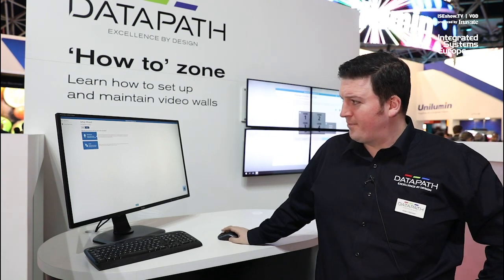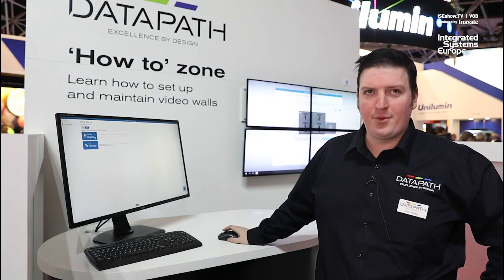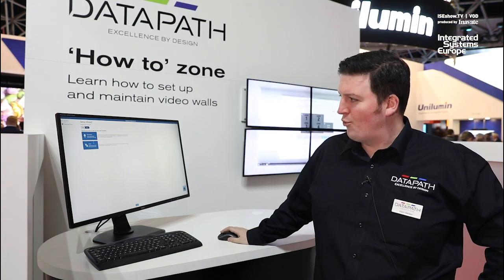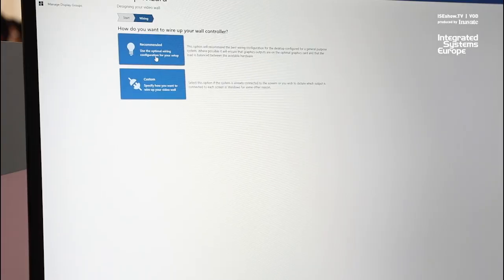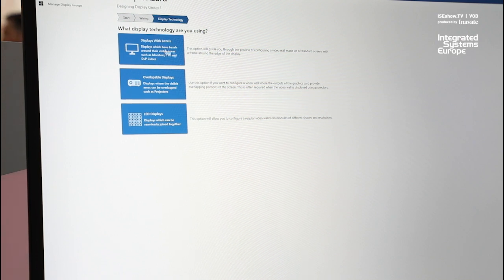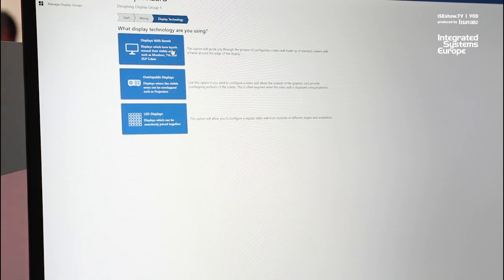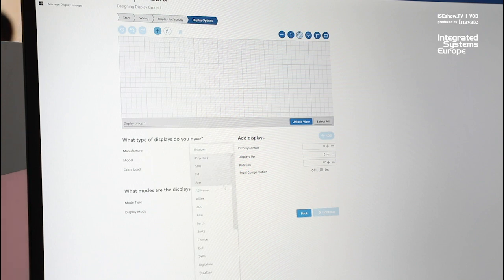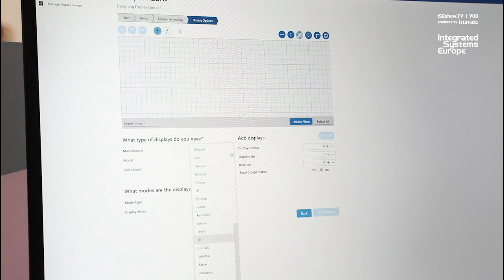Datapath launches system to set up, configure and maintain video walls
Adam Marsden demos the ease with which Datapath’s display driver configuration tool allows users to set up, configure and maintain video walls.